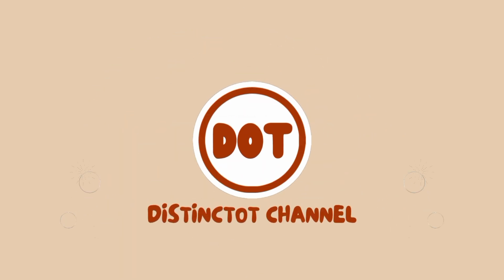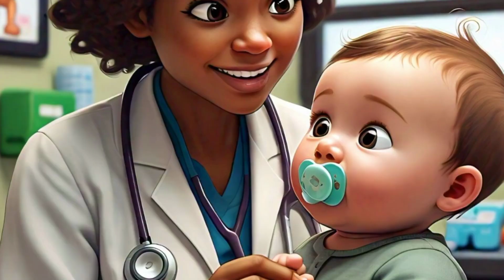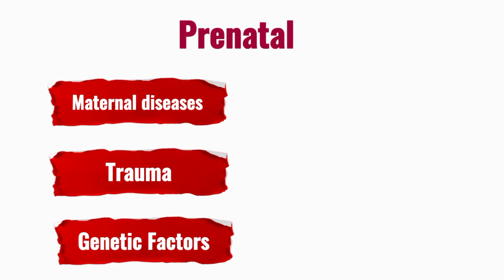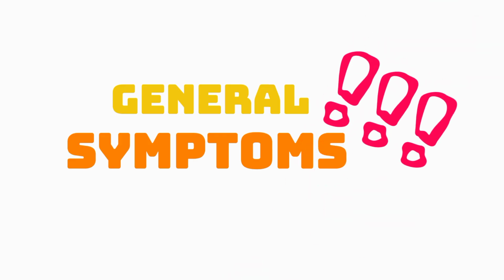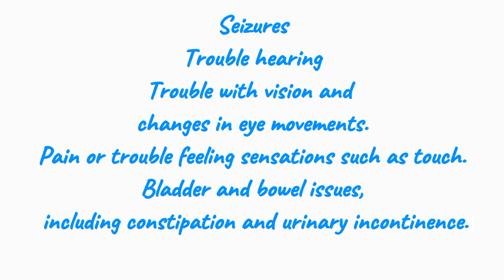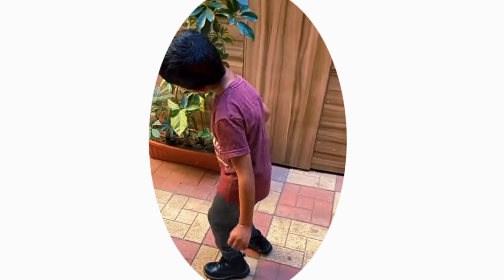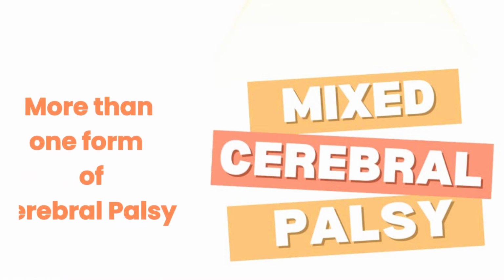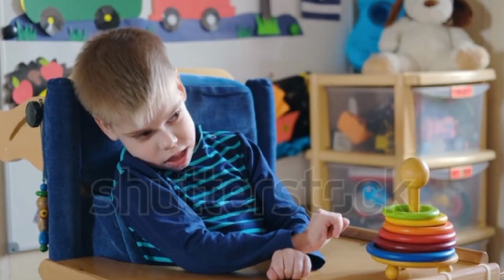What is Cerebral Palsy?- definition, causes, symptoms, types, and treatment.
This video talks about the definition of cerebral Palsy, the causes, symptoms, types and occupational therapy treatment of occupational therapy.